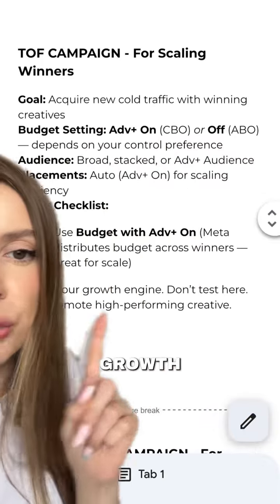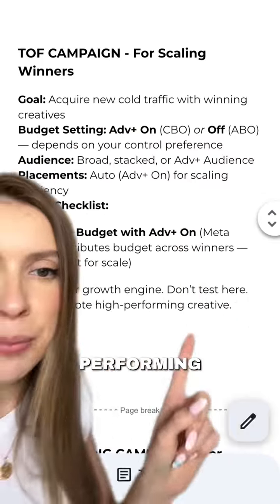I know you are overcomplicating your Facebook Ads strategy, because every account that I've audited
I know you are overcomplicating your Facebook Ads strategy, because every account that I've audited recently is too. You don't need to throw 10 campaigns and 100 creatives at Meta to succeed. You need a replicable, scalable creative testing & scaling structure that allows you to test, identify and scale proven winning angles, concepts and creatives. You can't do that with 10 campaigns running at once, eating up budget and overlapping. So, here's our stupid simple campaign structure for achieving exactly this. (Disclaimer: there are nuances to this and we will adjust strategy depending on budget, goals and nature of the business). Want to stop overcomplicating Meta Ads, and actually implement a strategy that allows you to scale efficiently? DM me the word SCALE for how we can create exactly that for your brand!